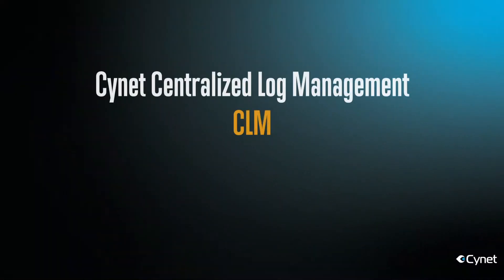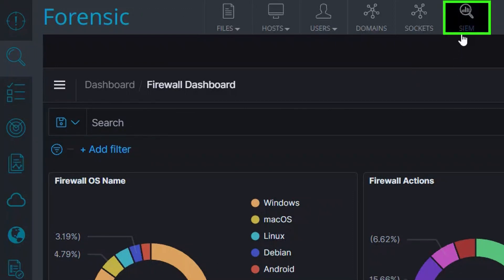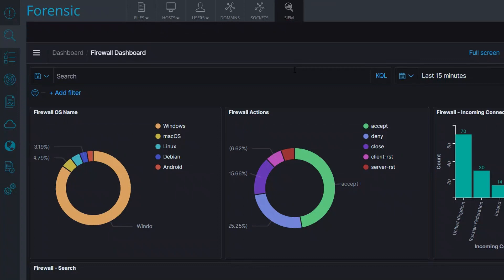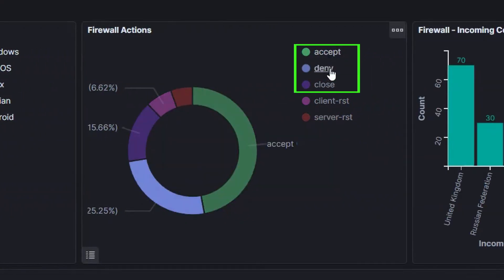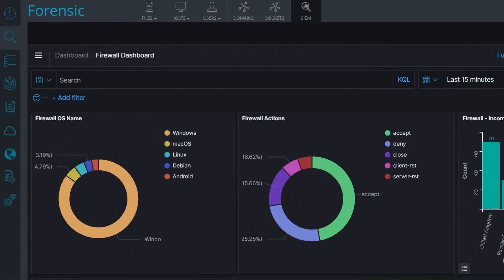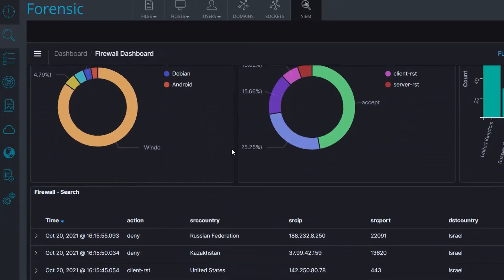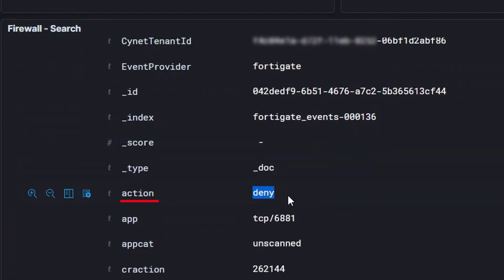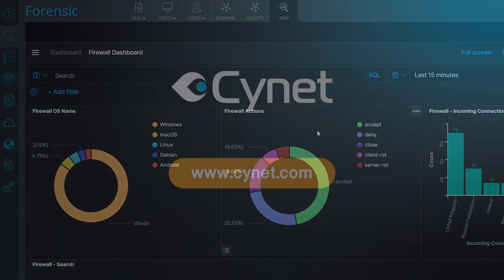Cynet Centralized Log Management Walkthrough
Learn more about Cynet Centralized Log Management, how it can help enhance your security log analysis, and why it gives you greater visibility into your security environment.